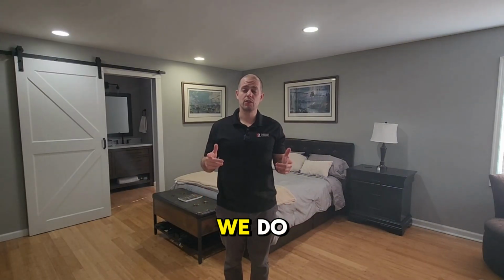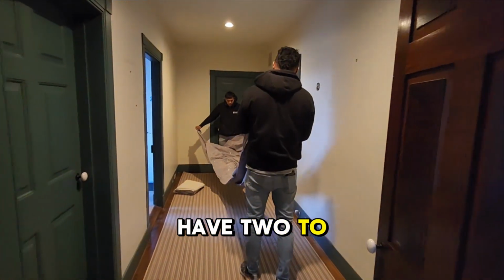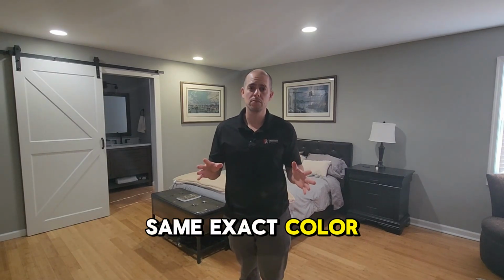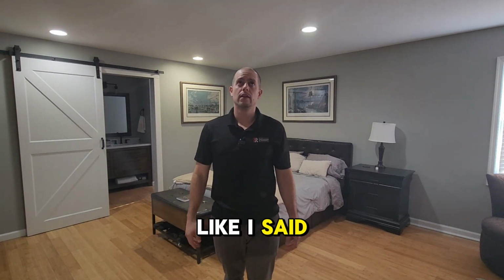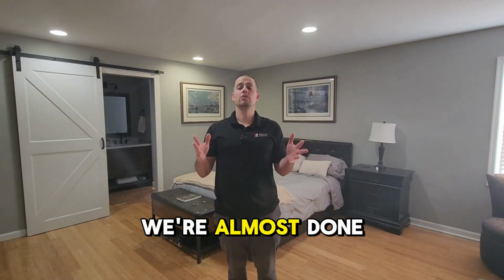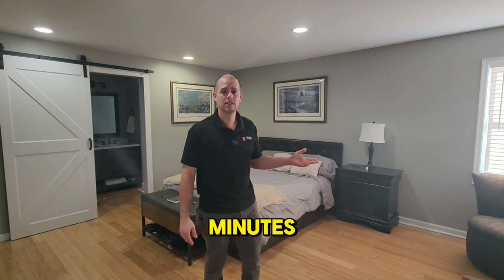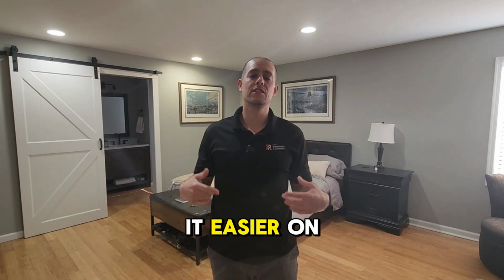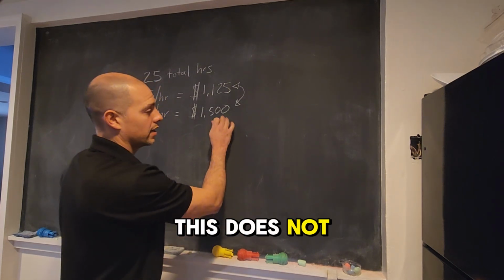How to Estimate the Cost of Painting a Room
In this video, I’ll guide you through the process of estimating the cost of painting a room when hiring professional painting services. We’ll cover all the important factors that affect the price, from room size and the type of paint you choose to surface preparation and labor costs. Understanding these key elements will help you get a clear picture of the investment needed to achieve a high-quality finish.